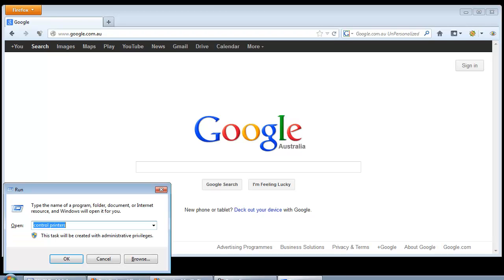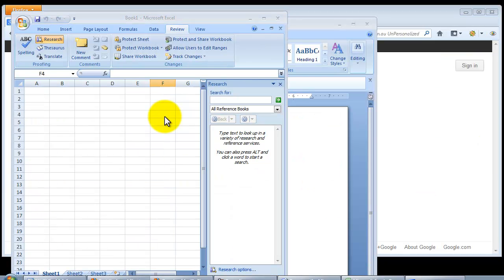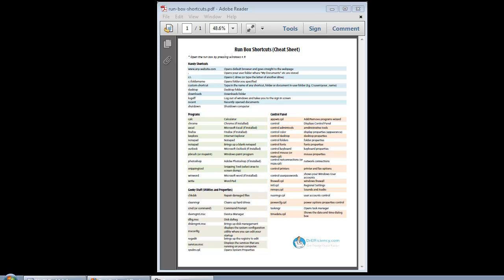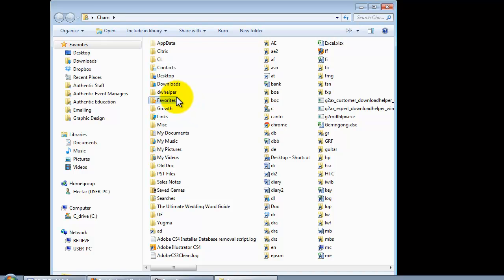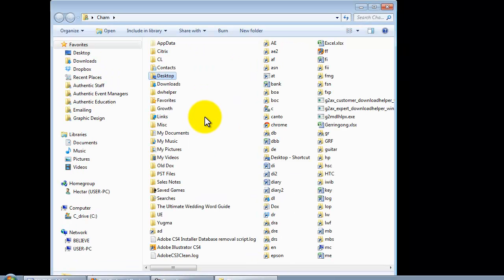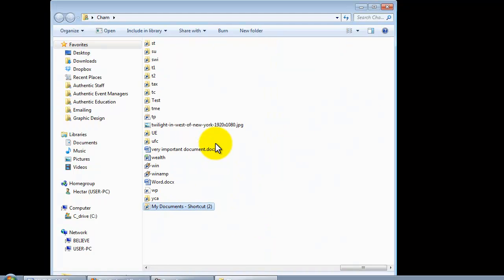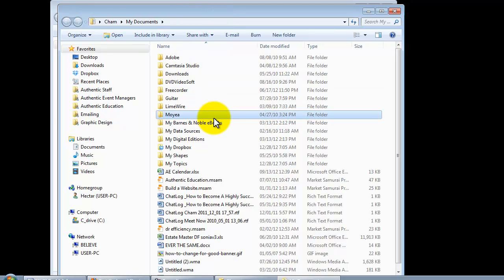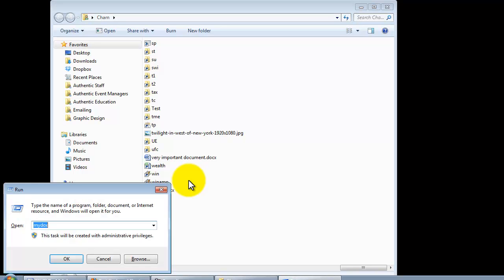BEST Keyboard Shortcut (Run Command)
This is hands down the most useful and powerful keyboard shortcut on the PC (Microsoft Windows XP, Windows 7 etc). Knowing how to use the Run Dialog Box Shortcuts will save you alot of time and help you get things done quicker.

It has 3 main category of uses which I'll go through. But first, here's how you access it...
Open the Run Box

    Press Windows button + R
    You will see a box like the one below (the beauty of this command means you can open the run box from anywhere. You don't have to minimize your screen and goto the desktop)
    From here, you can enter a range of commands
    Eg1. Type calc and press enter (or click ok). This will open the calculator

Eg2. Type and it will open youtube (or any other website you enter) in your default browser.

=== Use #1 -- Windows Applications & Services ===

    The best thing about the run command shortcut is you can access it anywhere. You don't have to minimize the desktop or even use the mouse.
There are many useful commands. (Get all of them in this Run Command List Cheat Sheet I created of other useful commands
        control -- opens control panel
        winword -- opens Microsoft Word
        excel -- opens Microsoft Excel
        recent -- opens recently opened documents
        notepad -- opens notepad (of course!)
        firefox -- opens Firefox browser
        iexplore -- opens Internet Explorer
    Here's a few geekier commands!
        ncpa.cpl -- opens network connections
        powercfg.cpl -- opens power options properties
        devmgmt.msc -- device manager
        msconfig -- system configuration utitlity

=== Use #2 -- My Documents, My Music etc. ===

    Open the run box and enter in a single fullstop "." followed by enter
    This opens up your user folder. Eg. C:\Users\YourNameHere
    Folders like "My Documents", "My Music" and "Downloads" are stored in your user folder.
    Any folder you see here, the run box can access.
        Eg. Open the run box (windows key + R).
        Type "Desktop". This will open the desktop folder
    NOTE: It can't handle spaces. So entering in "My Documents" won't work. But you shouldn't be entering in something as inefficient as "My Documents" anyhow! So here's the solution:

=== Use #3 -- Custom Shortcuts (feel the power!) ===

    This allows you to create custom shortcuts to any folder, document or application

Example 1: Custom shortcut to any folder

    Goto any folder. Eg. "My Documents".
    Right click and select "Create Shortcut"
    A new shortcut is created that looks like this:
    Rename it (click it and press F2) to something like "dox" (renaming it to 3 characters or less is a good idea to make things faster)
    We now cut and paste this new shortcut in your user folder.
        Cut this new shortcut (click it and press "ctrl + x")
        Open your user folder ("windows + R". Then type fullstop ".")
        Paste it ("ctrl + y")
    Done! Now when you open the run box and type "dox", My Documents will open.

Example 2: Custom shortcut to any document

    Follow the instructions from Example 1, but just choose a document instead of a folder.
    This comes in really handy for documents you use regularly.

Example 3: Custom shortcut to any application

    The process here is the same as the other 2. The tricky part here is finding the application's *.exe file.
    Eg. I have a personal information manager I use called Milenix MyInfo.
    To find the *.exe file:
        "Windows + E" -- This opens the file explorer
        Goto C:\Program Files or C:\Program Files (x86)
        Look for the folder. The name should either be the manufacturer or the software name. In this case, either "Milenix" or "MyInfo"
        Once you find it, look for the name of an exe file. In this case, it was "MyInfo.exe".
    Then follow the instructions from the previous examples (create a shortcut, rename the shortcut, copy and paste it to your user folder).

=== Download The Cheat Sheet ===
The best way to remember these is to print off a cheat sheet and stick it on y0ur wall to remind you.
Access the free resources section to download the run command list cheat sheet

Thanks for reading about this top keyboard shortcut.

Continue to enjoy the efficiency of the run command!

NEXT?